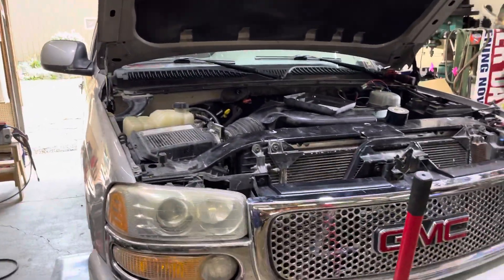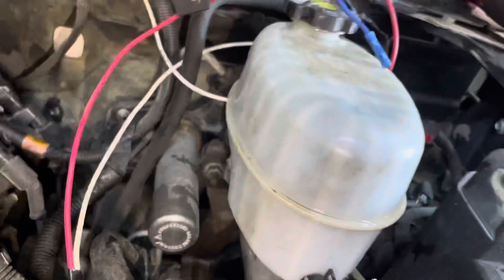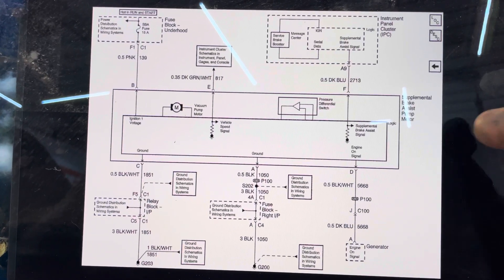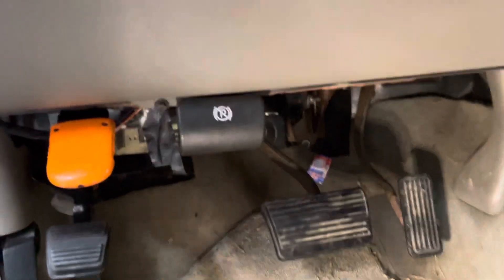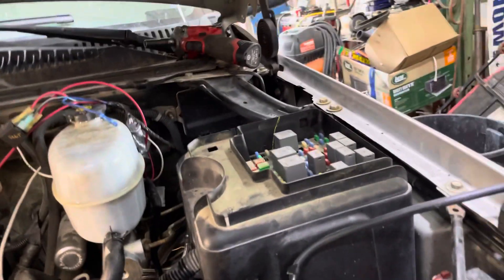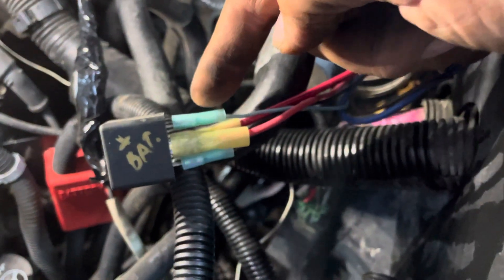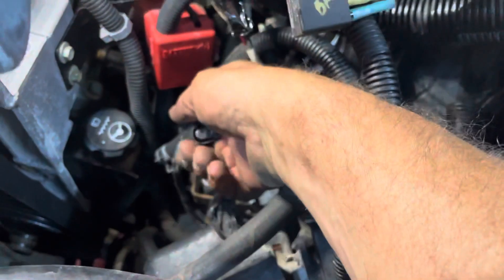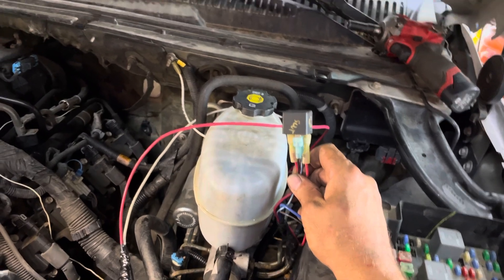How to fix sudden low brake pedal on GM truck Hydro boost with electric over vacuum assist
Temporary fix of sudden failure of brake electronics with good vacuum pump.